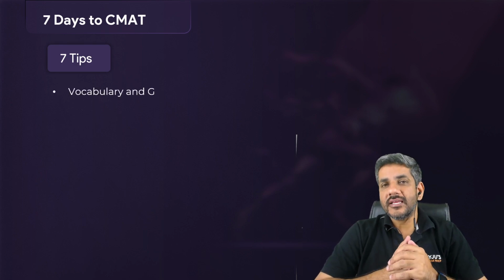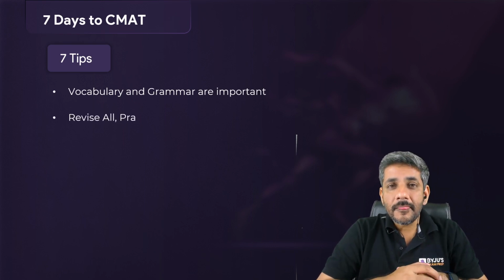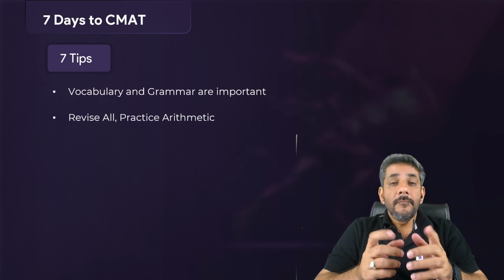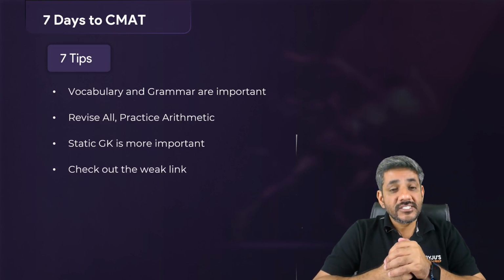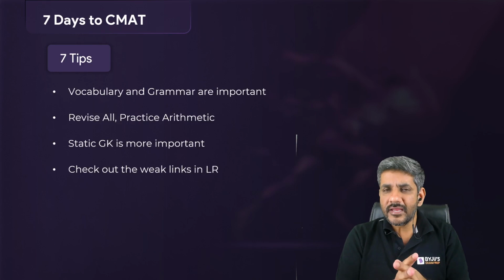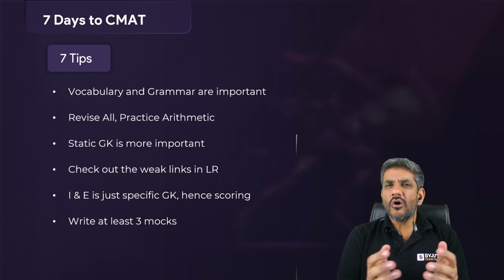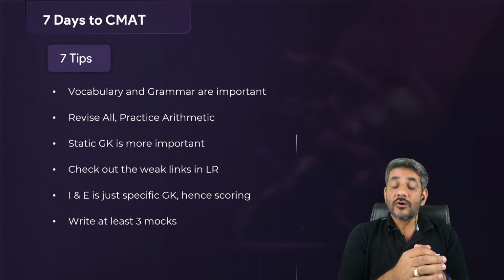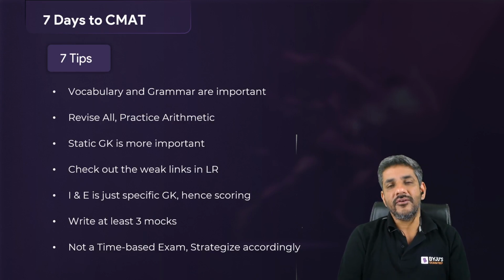Last 7 Days Strategy to Crack CMAT 2023 Exam | Topper's Way to Crack CMAT 2023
👉CAT 2023 Slot 3 Analysis Last 7 Days to go for CMAT 2023 Exam. As CMAT Exam is going to be conducted on 4th May, Aspirants might be looking for the CMAT Exam Strategy. So, BYJU'S Exam Prep expert Saral Nashier shared 7 days strategy to ace CMAT 2023 Exam. So, watch this video and ace your CMAT 2023 Exam.

👩‍💻Attempt Topic Wise Mock Test